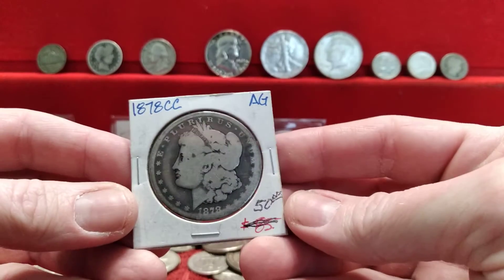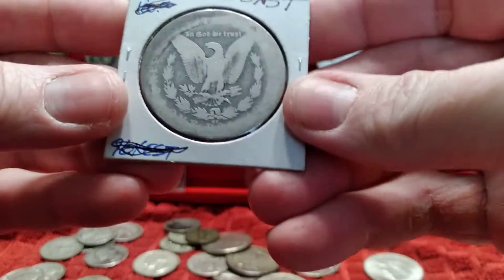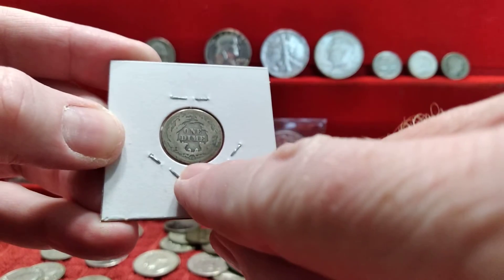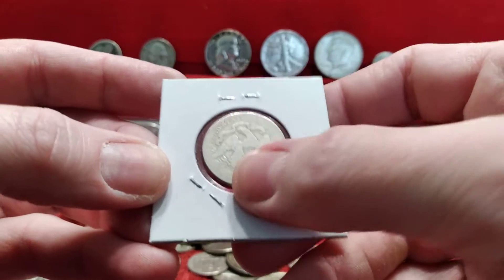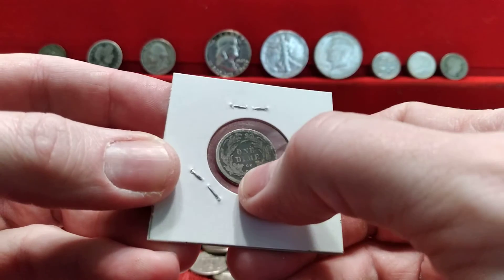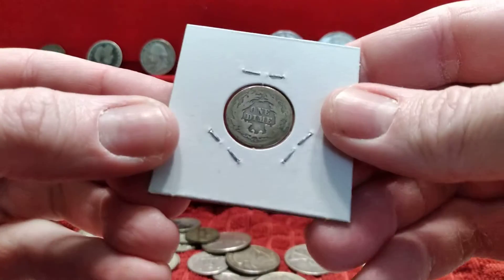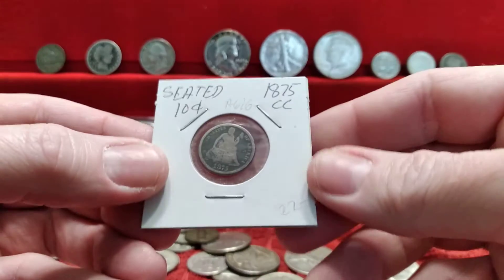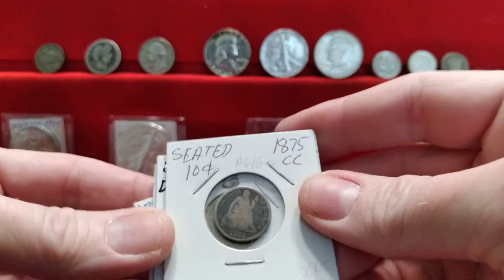Adding another Carson City coin to my collection.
1875 CC dime, mint mark in the wreath.